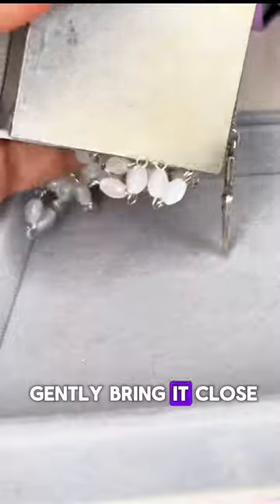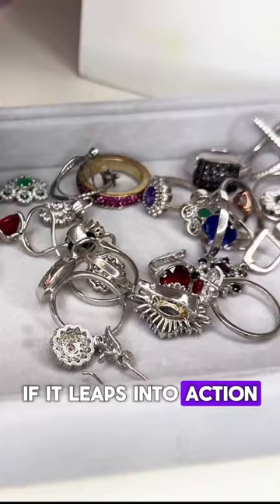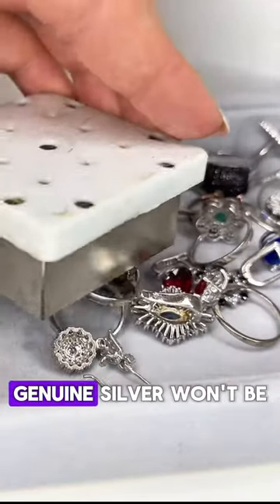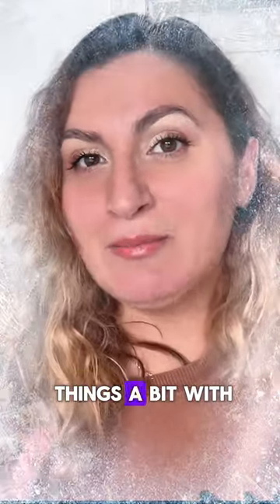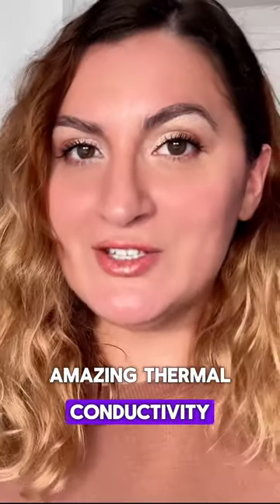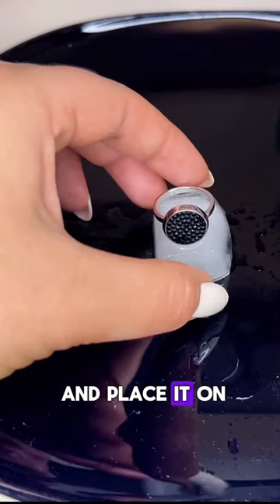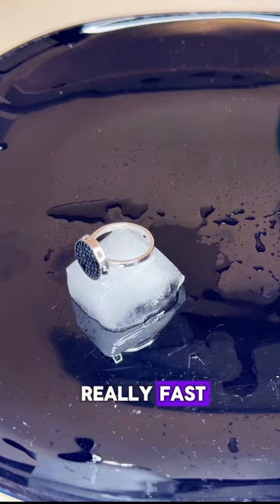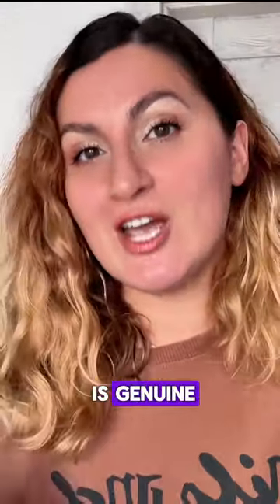Spotting Real Sterling Silver at Home: Your Essential Guide to Authenticity!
Unlock the secrets of sterling silver with our quick guide! 🕵️‍♂️ Learn simple tricks to spot the real deal at home and ensure your jewelry shines authentically. Don't fall for imitations – empower yourself with knowledge! 💎✨